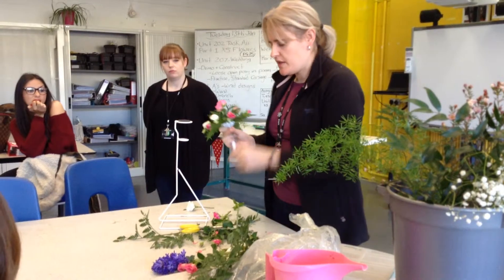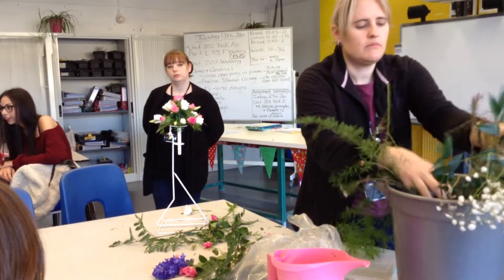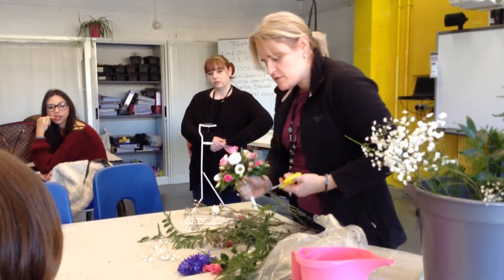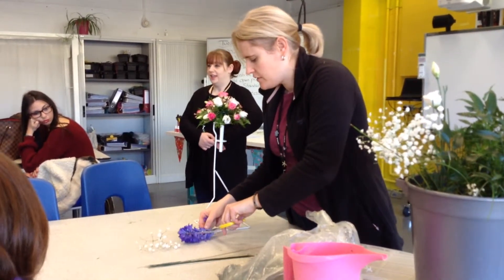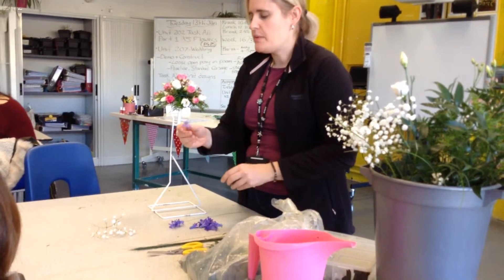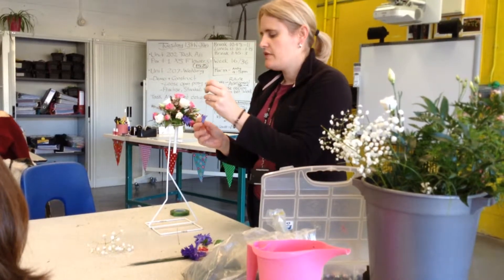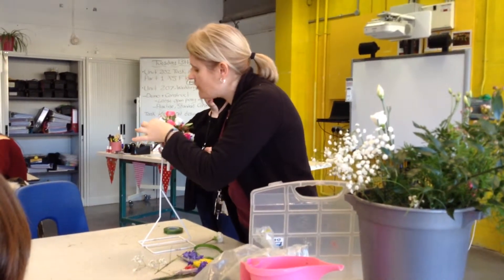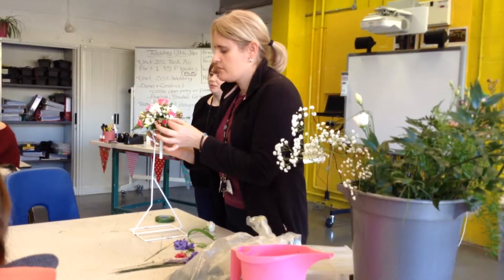Loose Open Posy in Foam - part 2